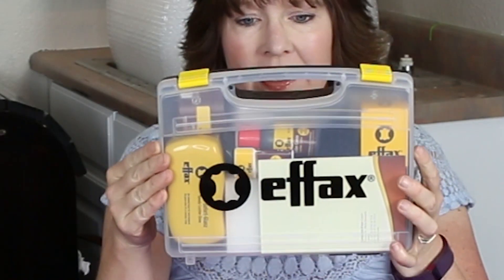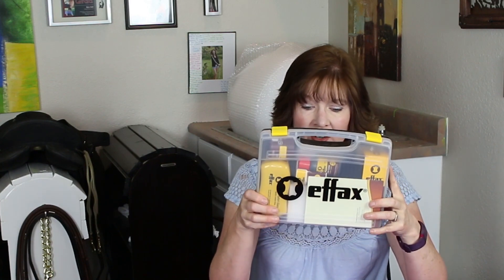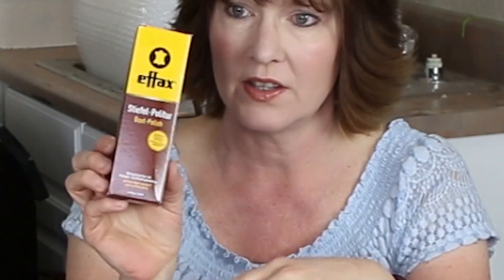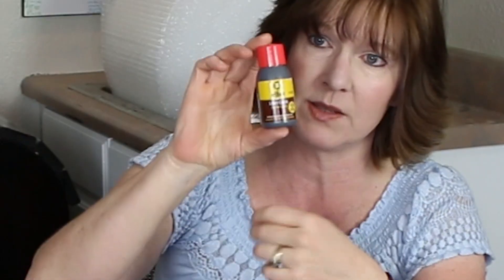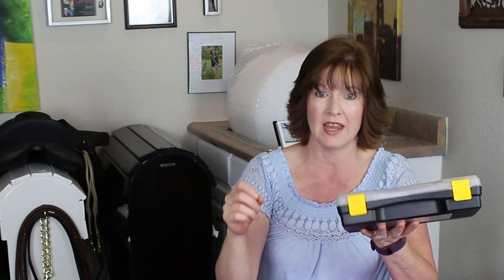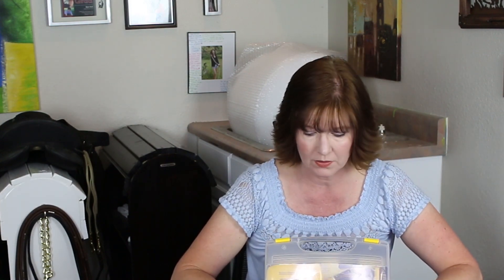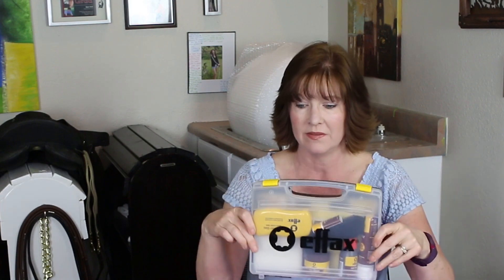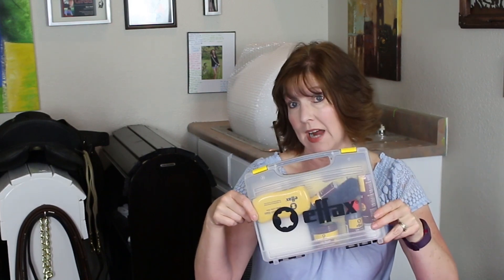Horse Show Essentials - Don't Forget This!!!!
Hi everyone! I saw this Effax leather care kit and have wanted to try it out for a very long time. I finally got  it, and it is a really great kit  to keep your leather looking fantastic before a show.

The cheapest place I could find it was on Amazon, for around $38.00. You can look at it

Editing of video completed using Adobe Premier Photoeshop and Lightroom